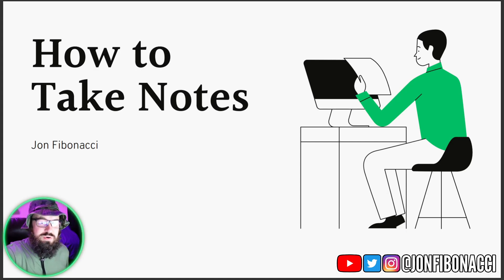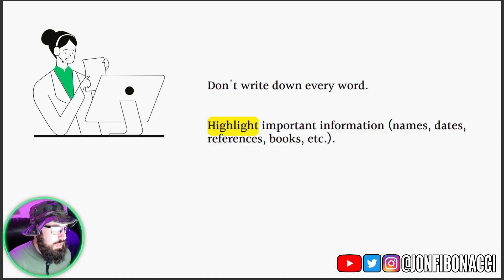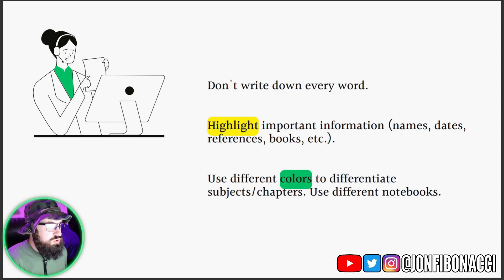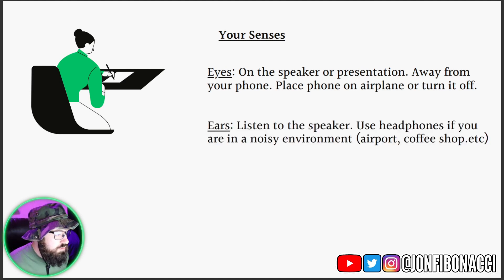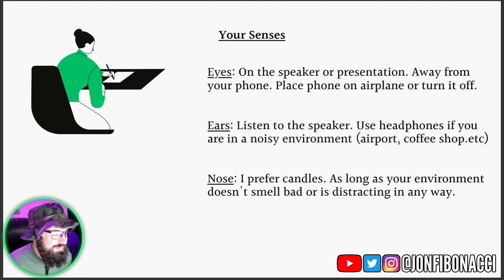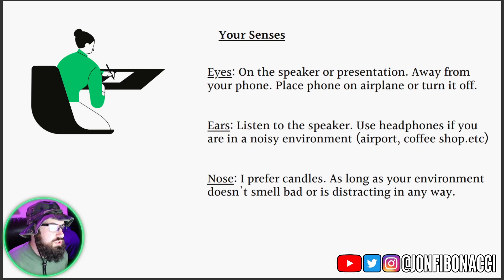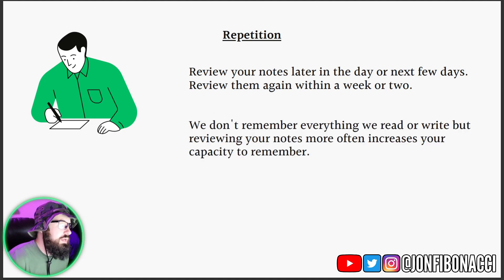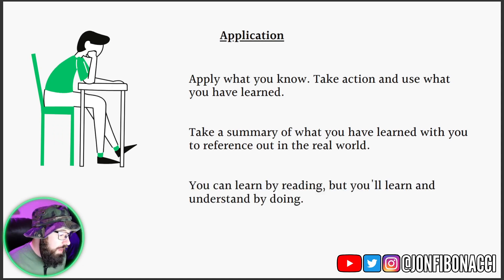How to Take Better Notes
Product recommendations"

Five Star Spiral Notebook, 6 Pack, 1-Subject, College Ruled Paper, Fights Ink Bleed, Water Resistant Cover, 8-1/2" x 11", 100 Sheets

Yankee Candle Vanilla Cupcake Scented, Classic 22oz Large Jar Single Wick Candle, Over 110 Hours of Burn Time

MAYBELL Leather Journal for Writing 5"x 7", Genuine Leather Bound Journal for Men Women, 200 Lined Pages Leather Notebook for Traveling (Brown)

EOOUT 4 Pack Spiral Notebook, Notebook for Work, Hardcover Notebooks, College Ruled, 5.5"x8.5", 100 Sheets/200 Pages, 3 Subject with Removable Dividers, for School Supplies

PILOT G2 Premium Refillable & Retractable Rolling Ball Gel Pens, Ultra Fine Point, Black/Blue/Red/Green Inks, 4-Pack (31276)

My only Instagram is @jonfibonacci

You can get my best-selling book on Amazon

Do you like receiving free emails? You can sign up for FREE emails directly from me by signing up in the link above by clicking on “Join Mailing List.”

My camera is a Cannon Rebel T7
My microphone is a Shure SM7B